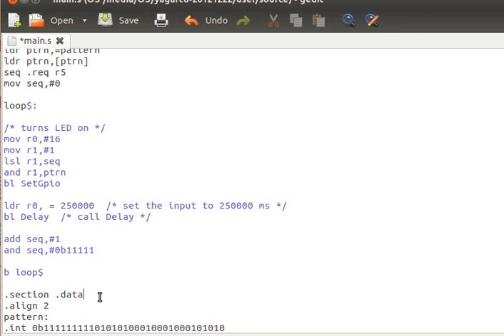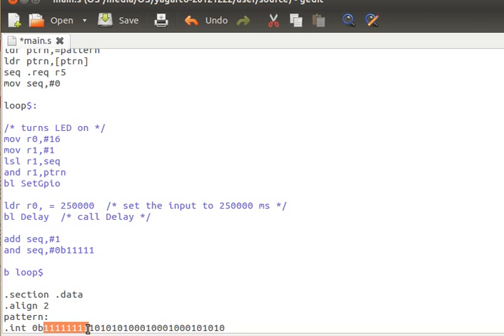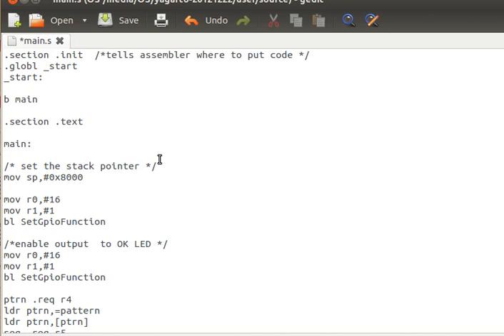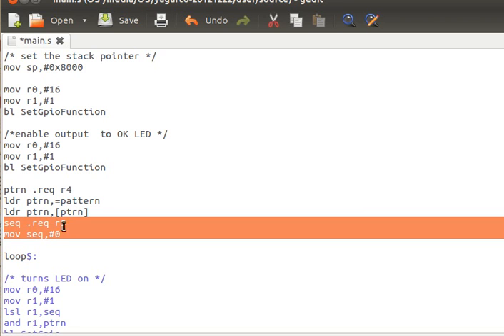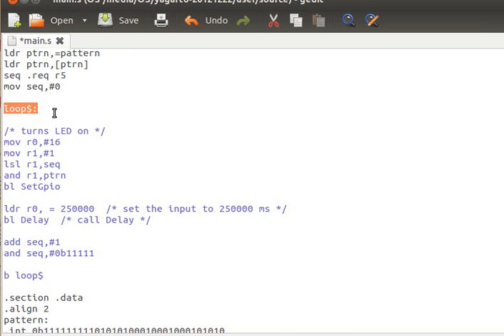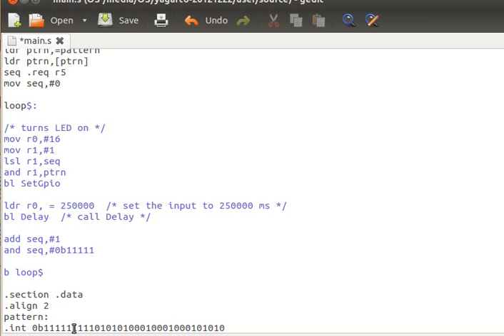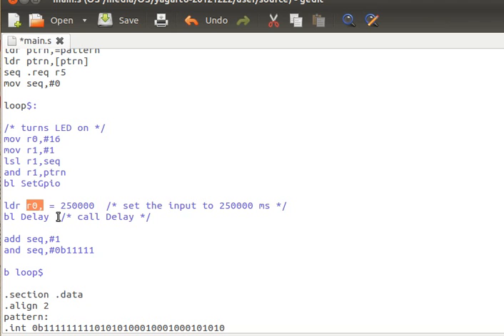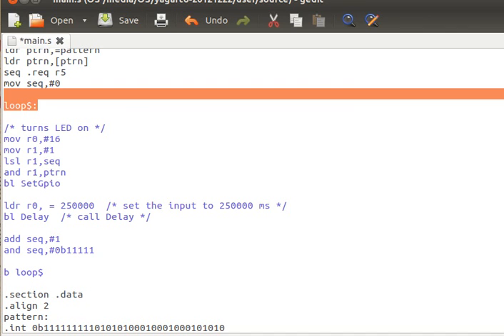Baking Pi tutorial code walkthrough lesson 5